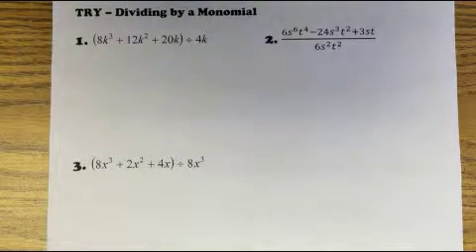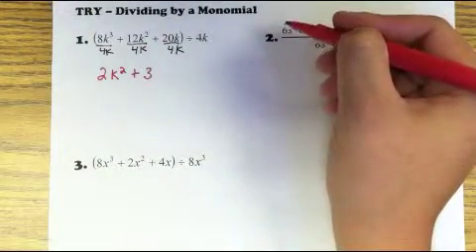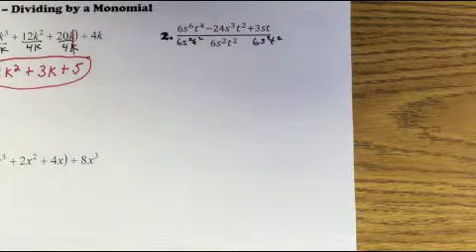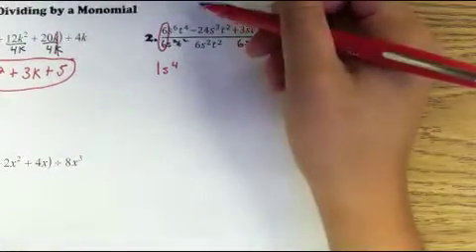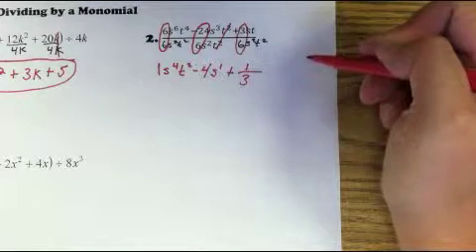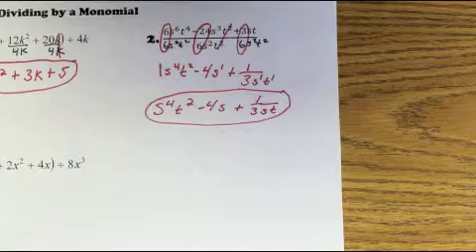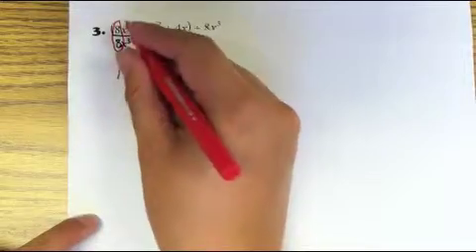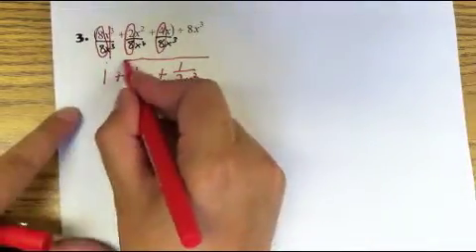Try Dividing Polynomials